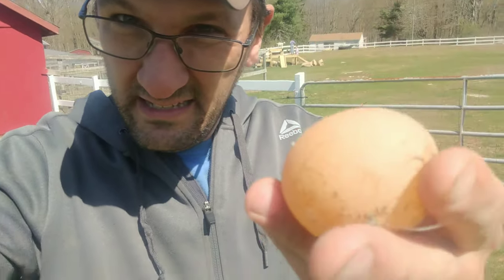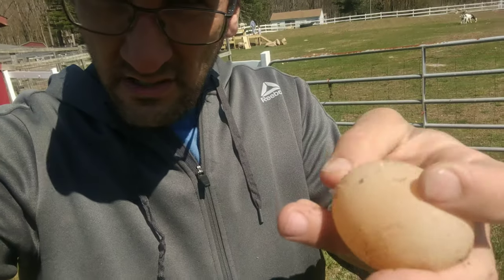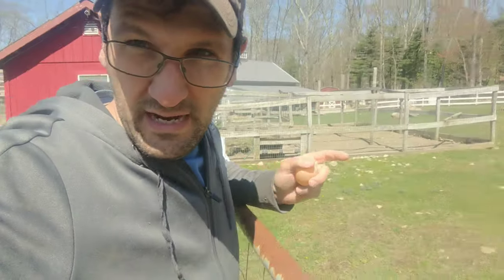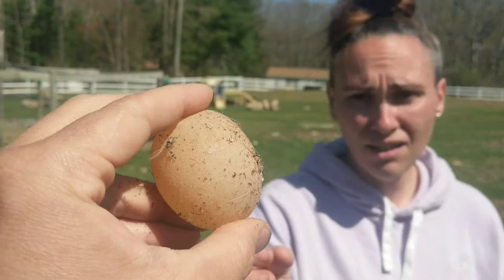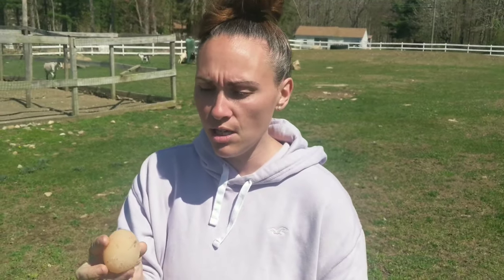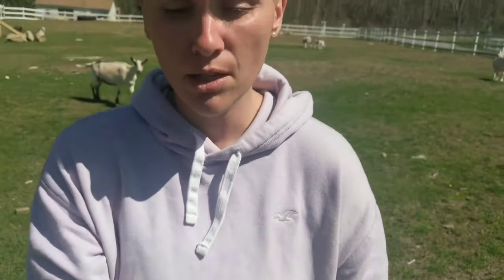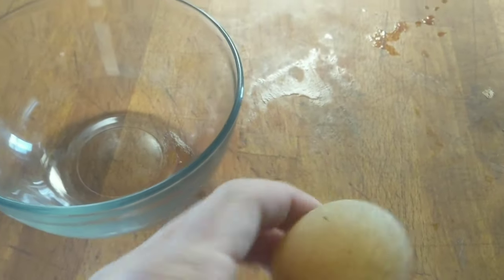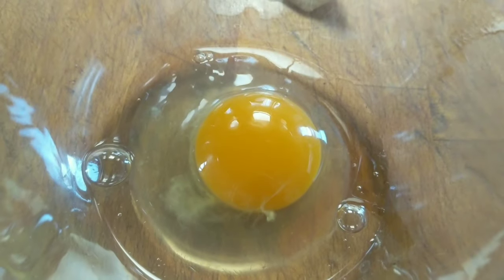Soft SHELL-LESS egg and 2 ways to solve the issue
Soft shellless egg and 2 ways to solve the issue

Shellless eggs happen for a lack of calcium within the chicken's diet. In our coop this happens very rarely  Maybe one or two times a year. If you find this happening more often you got to get more calcium into the diet. You can add oyster shells to your chicken coop or as you consume your eggs save the shells bake them in the oven to dry them out and crush them up and give them back to your chickens.